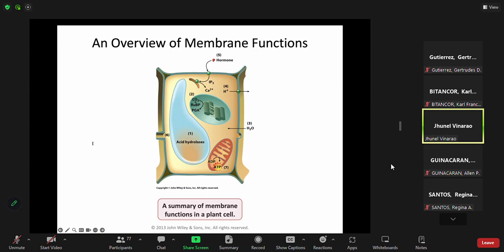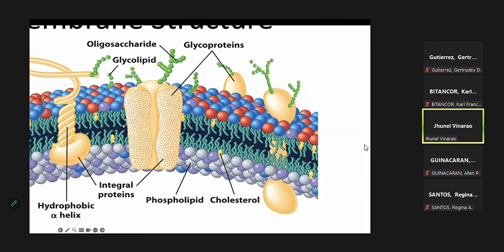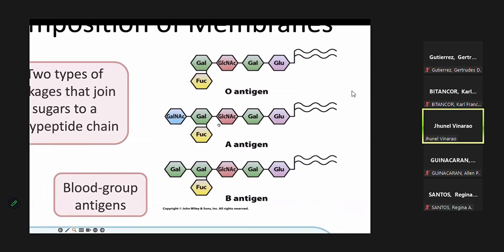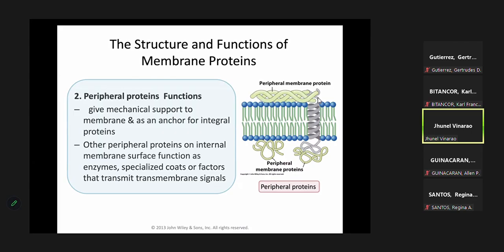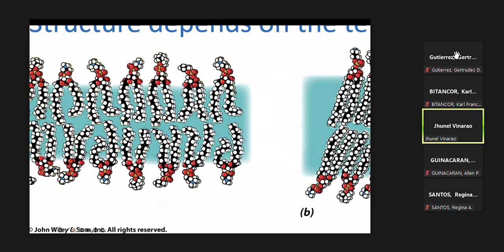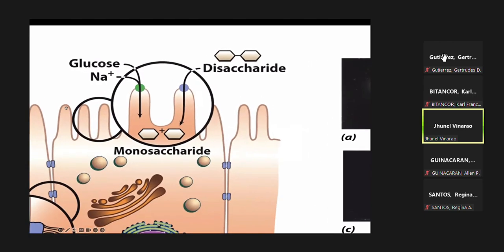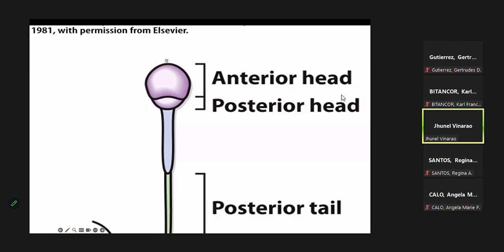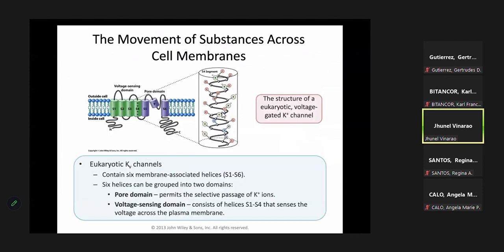CMB [Lec]- October 23, 2024